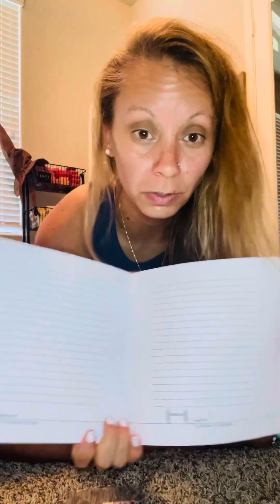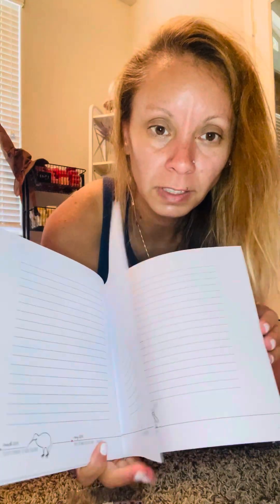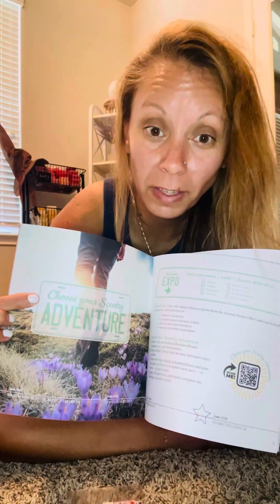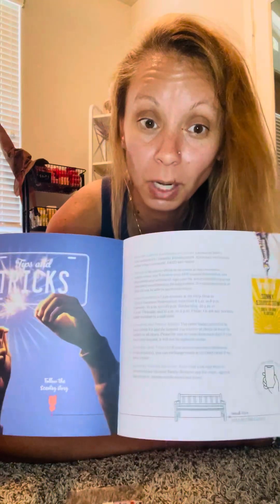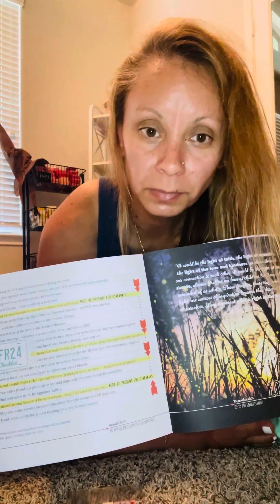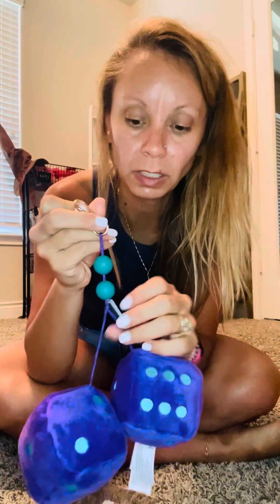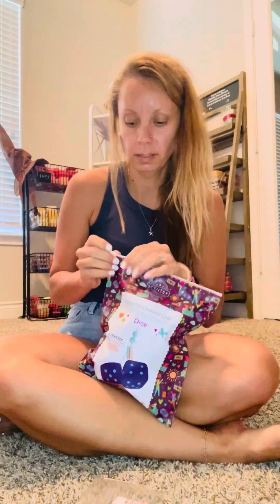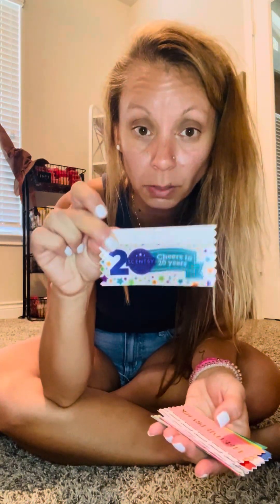Scentsy family reunion 2024 kit opening